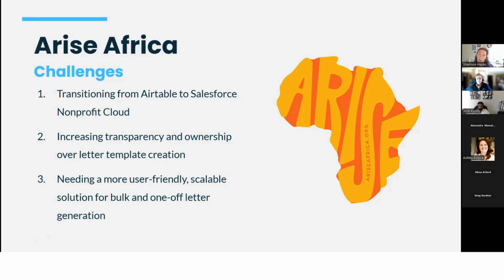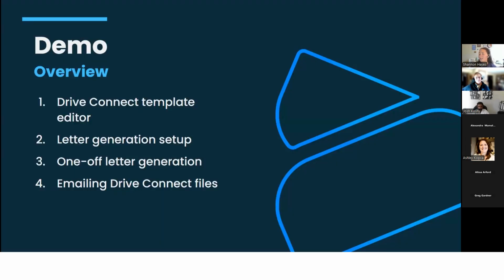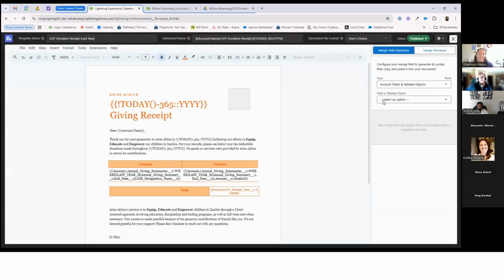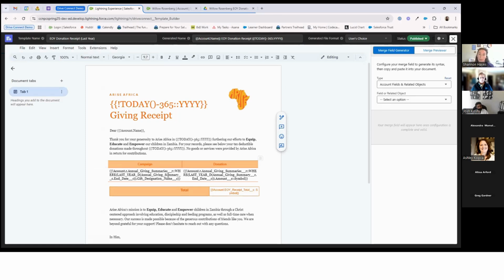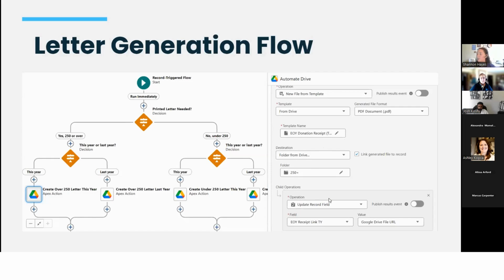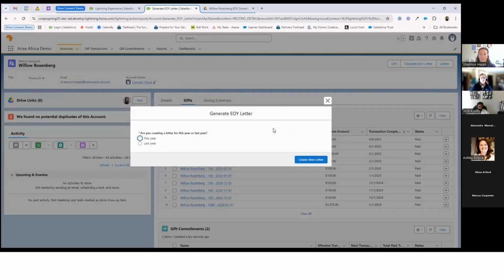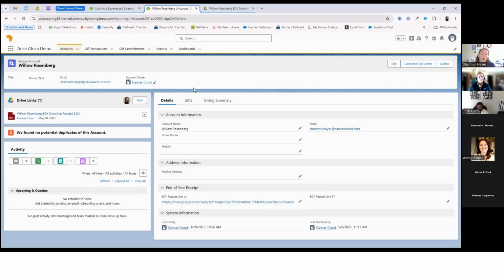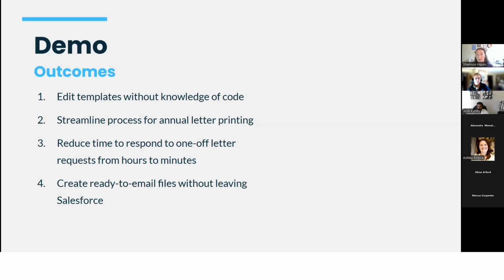Drive Connect Demo with Arise Africa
See how Arise Africa is simplifying donor letters in Salesforce without cutting corners with help from Canvas Cloud and Appiphony’s Drive Connect.

Shannon Hayes, Salesforce Senior Collab Consultant at Canvas Cloud, gives attendees a demo in this webinar from May 8, 2025.